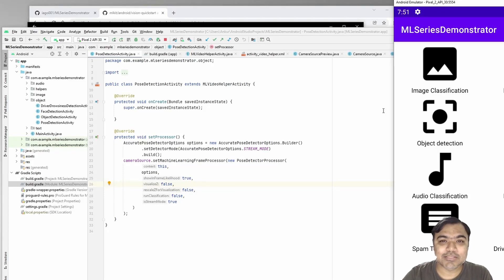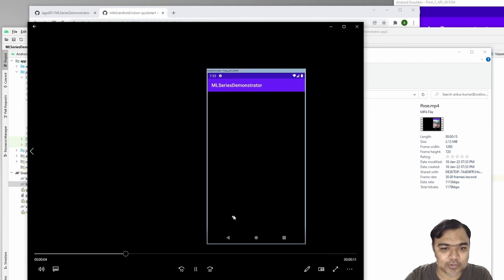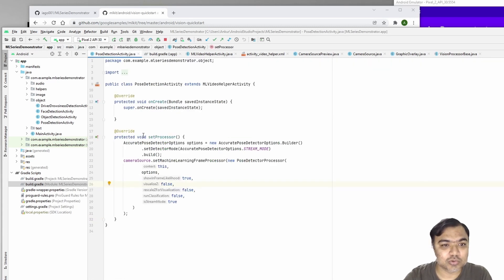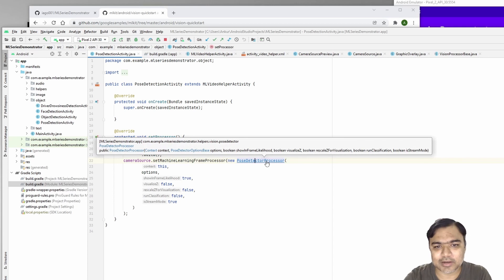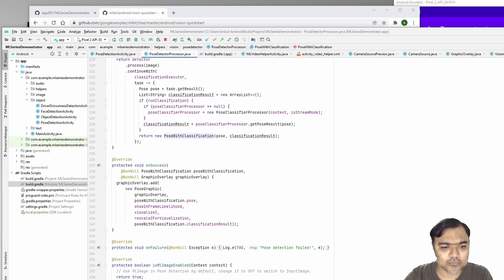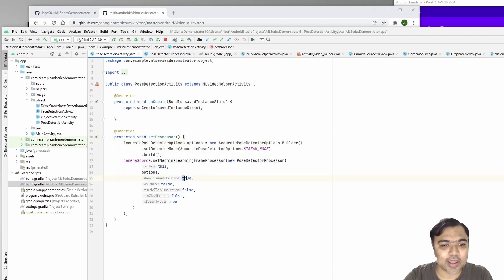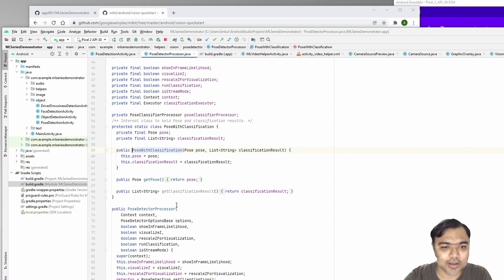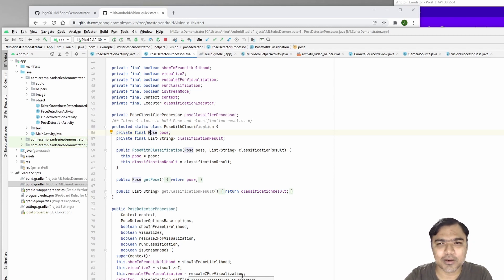Realtime Pose detection using ML Kit in Android | ML Kit & TF Lite 020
Learn more about recently released features in ML Kit: Pose Detection, easy to use, yet advanced turn-key APIs that are built on top of best-in-class models and pipelines.

On-device, Real-time Body Pose Tracking.

ML Kit's Pose Detection API is a machine learning model that can detect and track human poses in real-time from video streams or static images.

Chapters:
00:31 Demo
00:57 Code integration
03:02 Frame analysis walkthrough